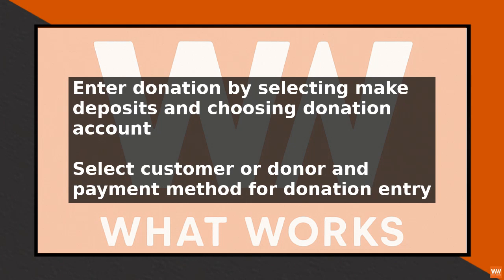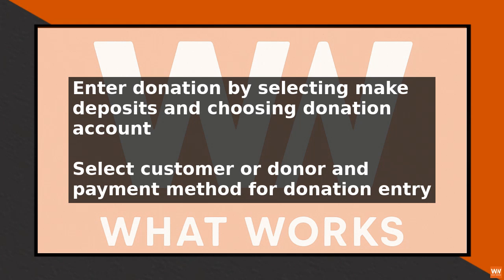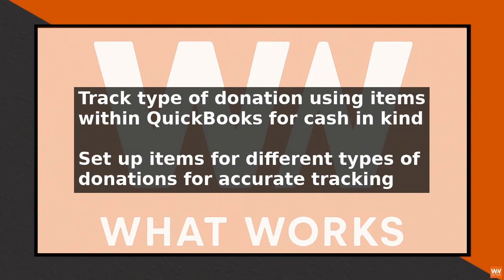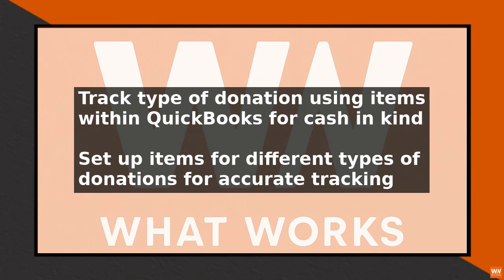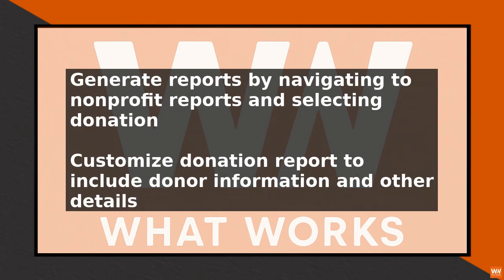How To Enter Donations In Quickbooks For Nonprofit Full Guide (2025)